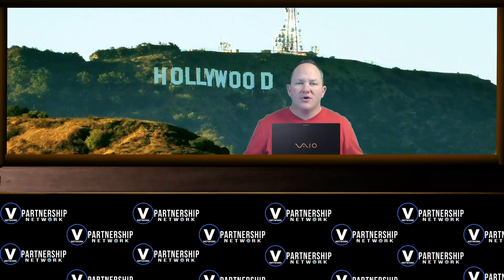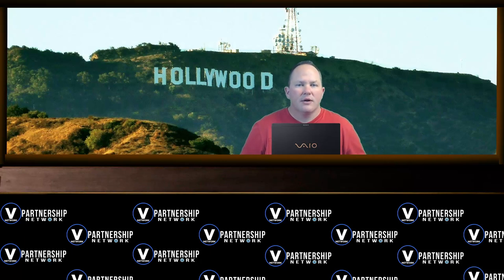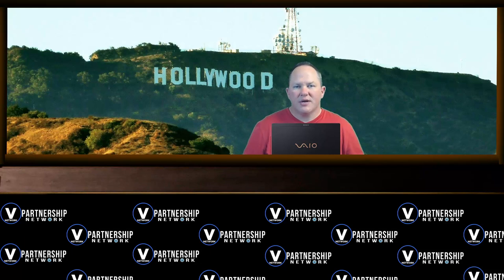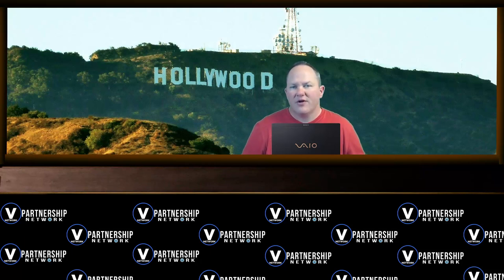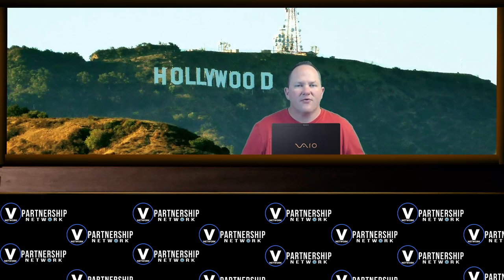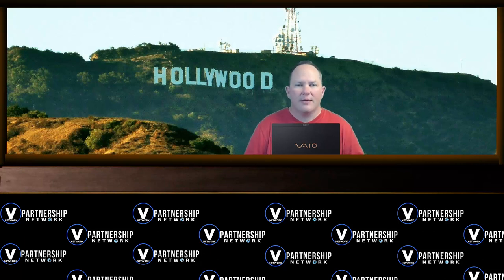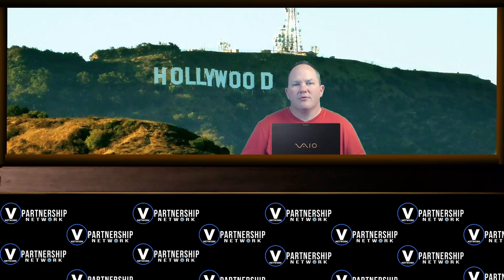Free Websites and Hosting - It is Coming to Vision!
Free Websites and Hosting - It is Coming to Vision! Coming soon!

Become a partner with Vision and let us help you grow your brand. Apply for partnership and earn money for your video views. Minimum revenue share of 60% guaranteed for all partners. Higher revenue shares are available to those who qualify.  As a partner you own your channel and your content. We are just your Technology Partner. No Lock-In Contract Forever Just give us 30 days notice

Want your own network? Apply to become a sponsored network and let us handle everything on the back-end so you can focus on recruiting, educating and promoting your partners. As a sponsored network you get all the same features and benefits that Vision and Freedom offer!

Want to earn some extra cash? Find out how our recruiters earn 15% commission on every channel they partner for up to one year per channel!

free websites
free hosting
free domains
free graphics

▼ Vision Network

▼ Network

▼ XSplit

▼ Music